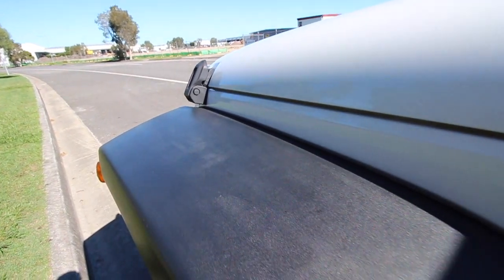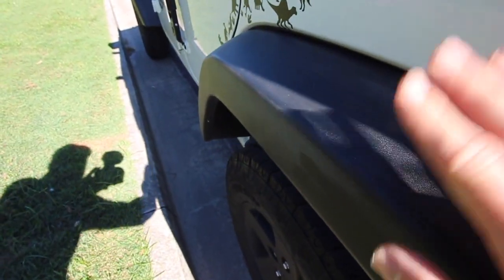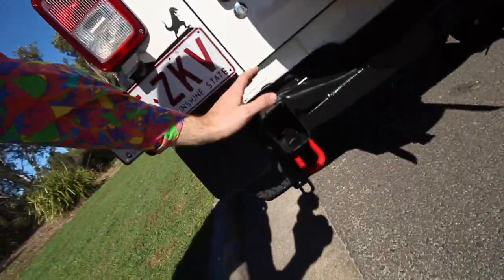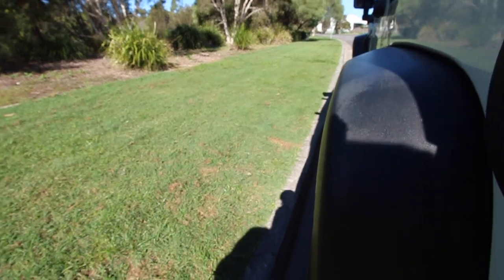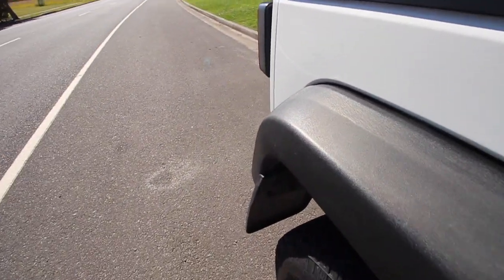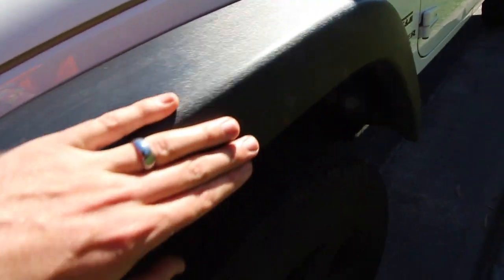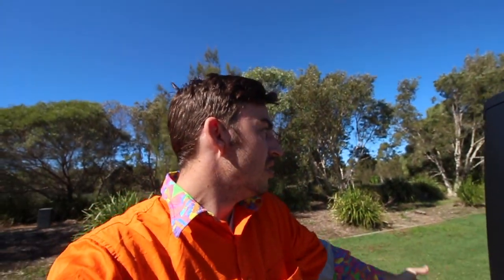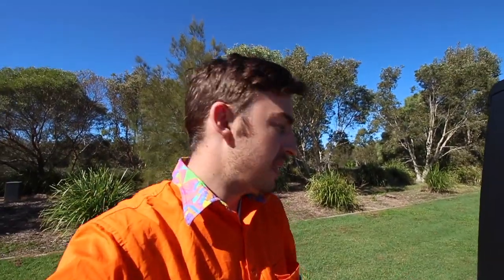BOWDENS OWN MR BLACK ONE YEAR REVIEW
Bowdens own mr black one year update,

We have bowdens own mr black on the jeep for just over one year now, we did a update at 6 months with very thing still looking black and clean, now lets see how well the bowdens own mr black has lasted over the past year.

The plastic on jeeps are so bad for fading and looking grey but with bowdens own mr black it is so easy to bring the life back into the plastic, it has made the plastic on the cheap jeep look brand new over the past year, if you would like to get box of Mr black check the